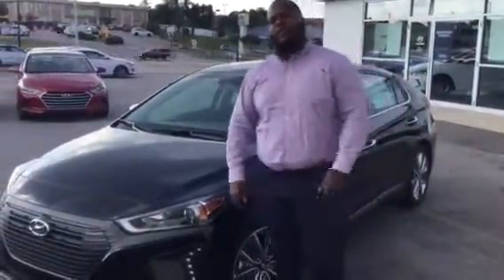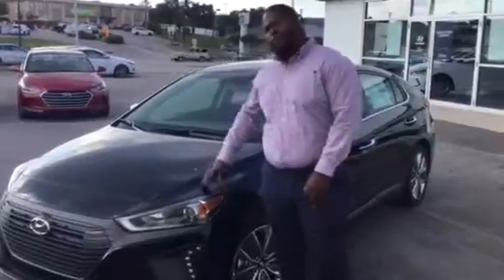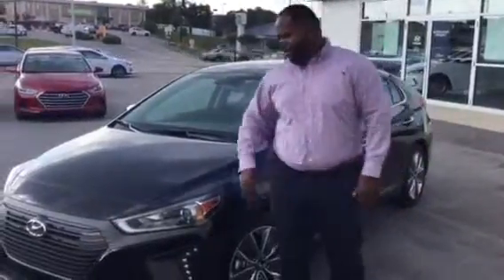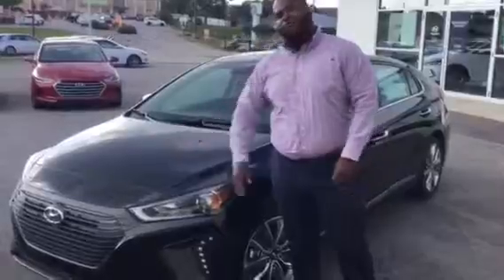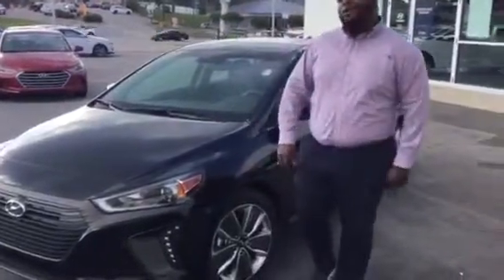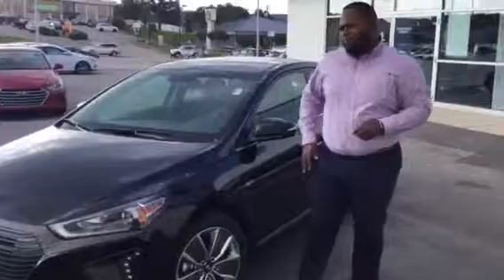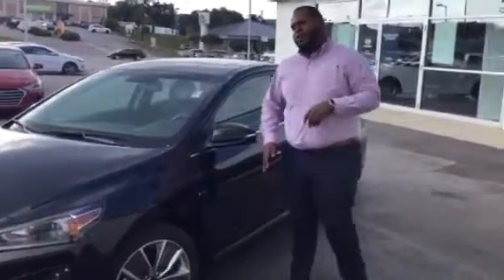Andrew's Ioniq @ Tameron Hyundai in Hoover